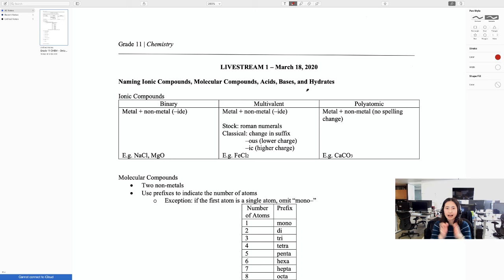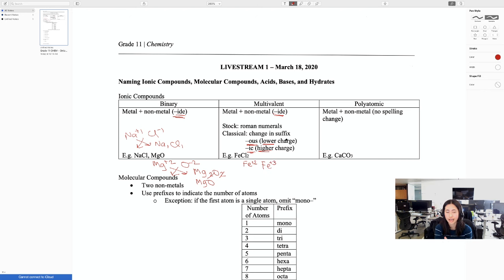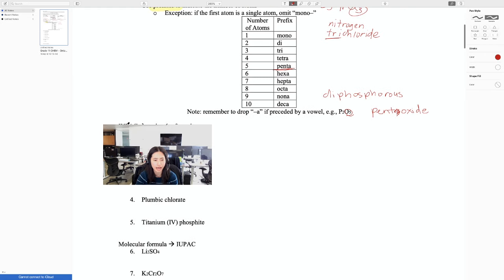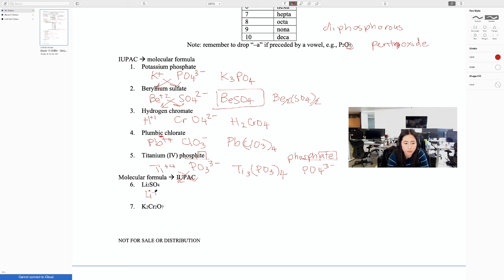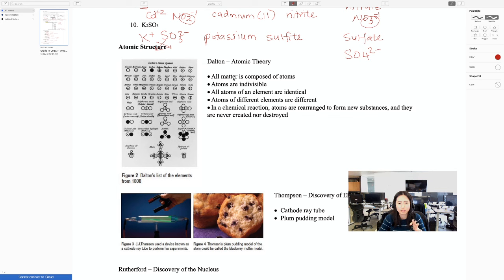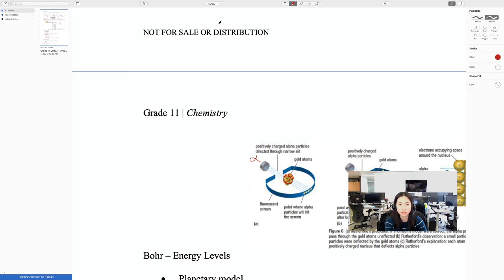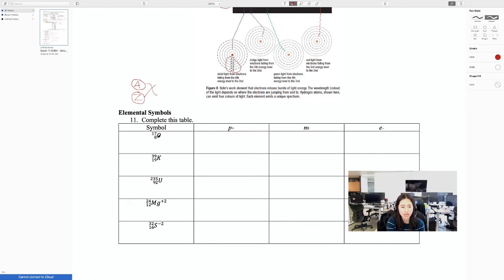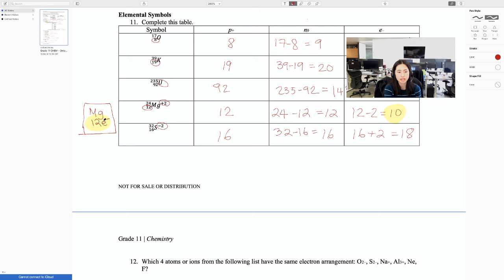Chemistry with Janine